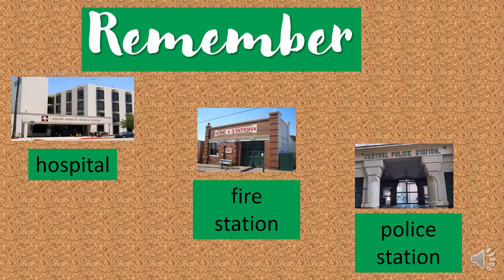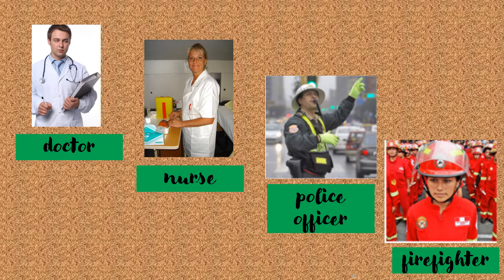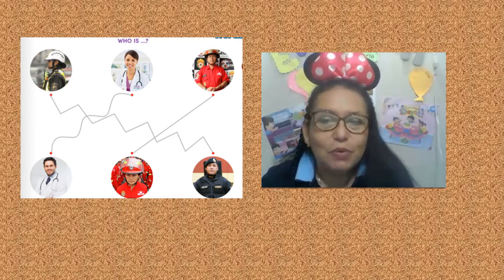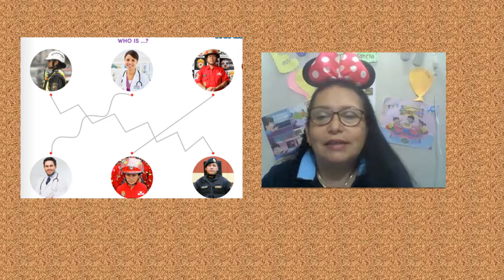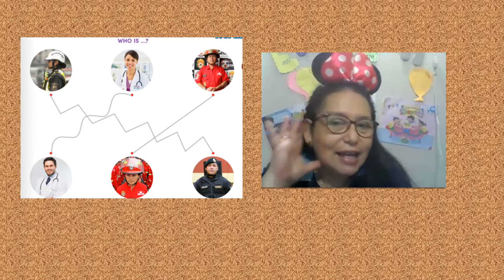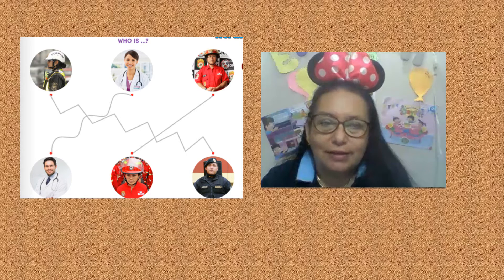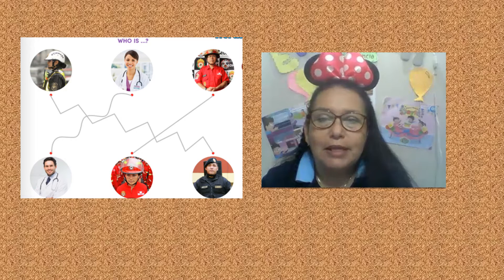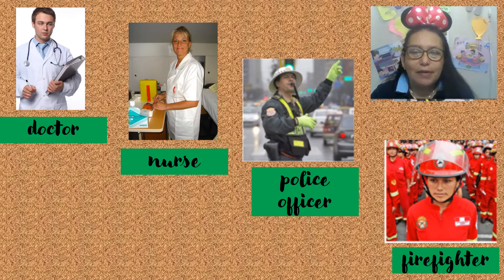Associating images of community helpers Neko